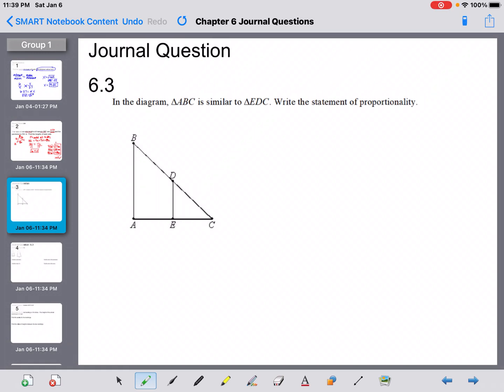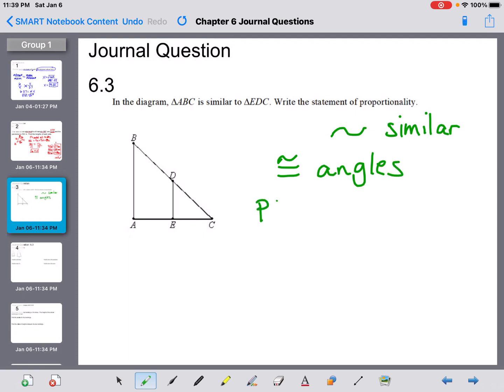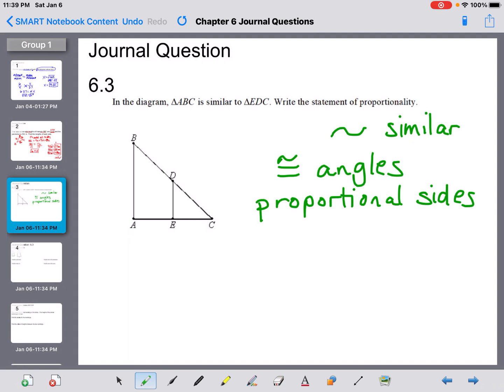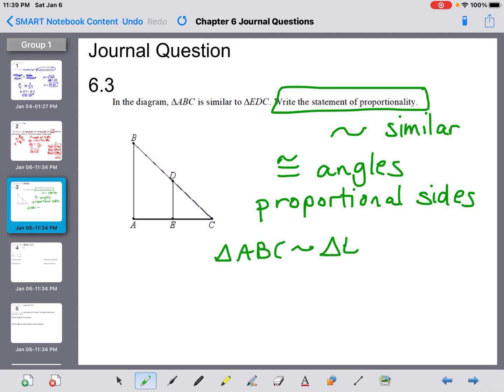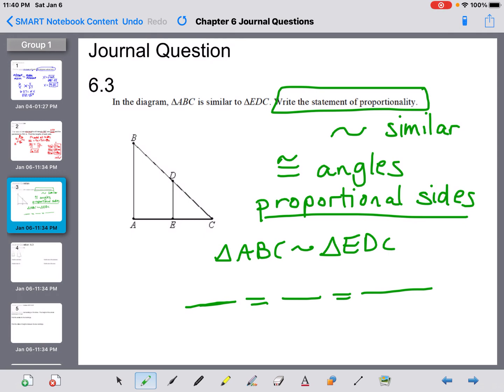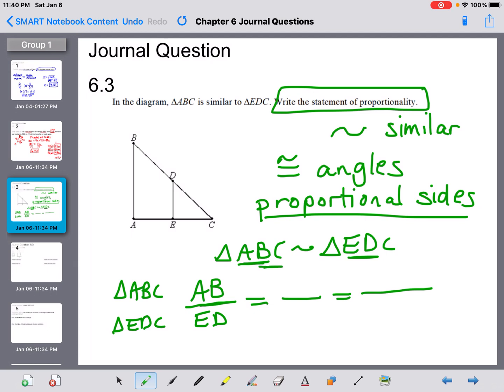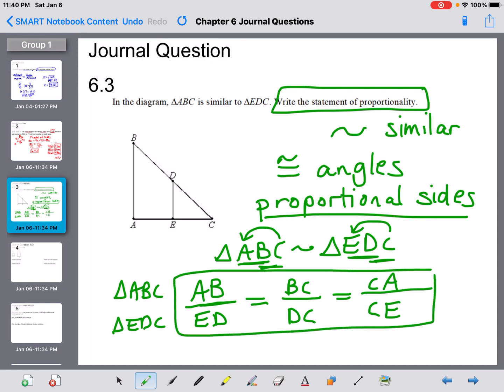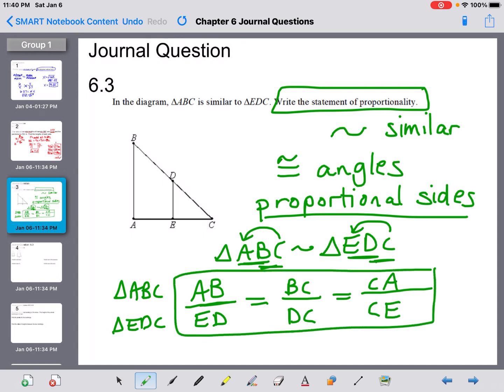Geometry Journal Question 6.3 Statement of Proportionality